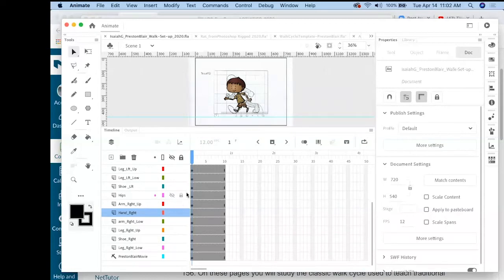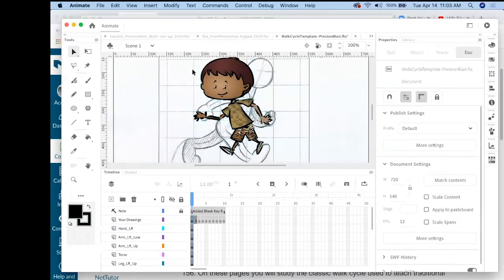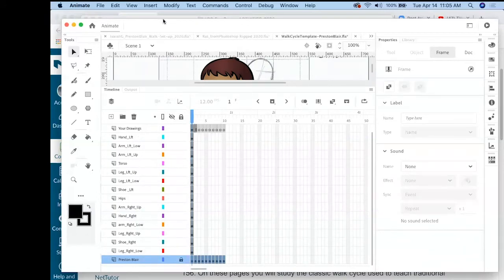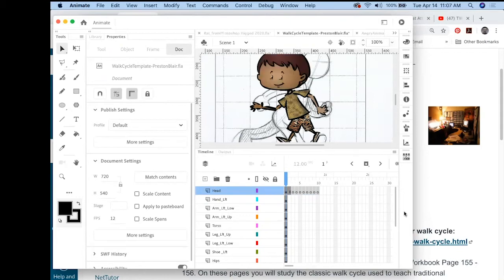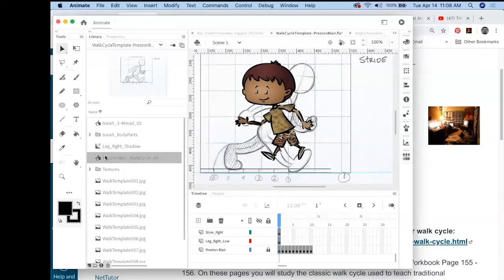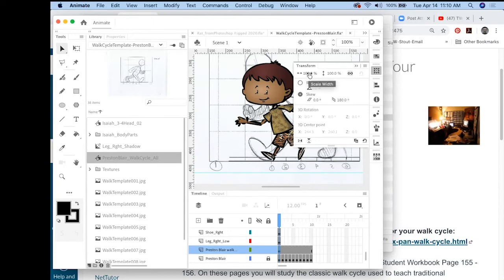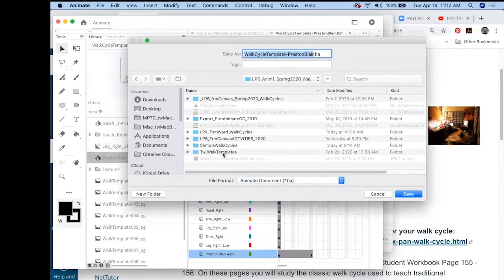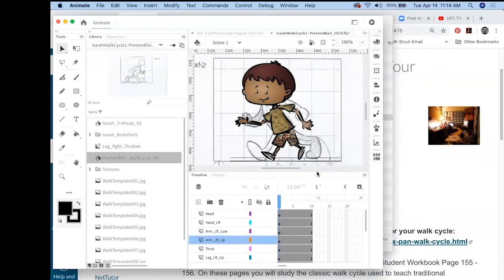02 combining rig and template - Animation1 Cut-out Puppet Walk Cycles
Animation1 Cut Out Puppet Walk Cycles 2 of 5
This segment reviews the combining my rigged, layered character with the walk cycle template.